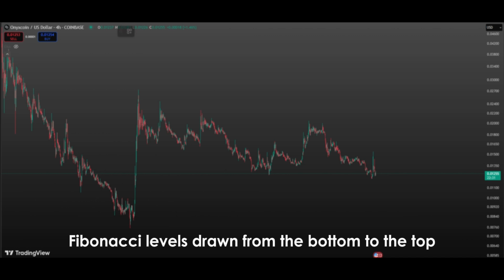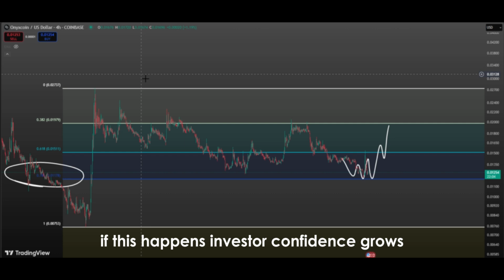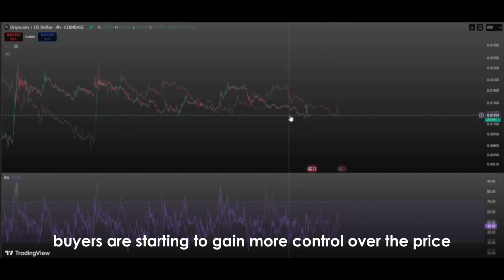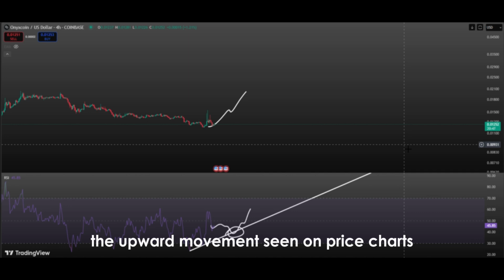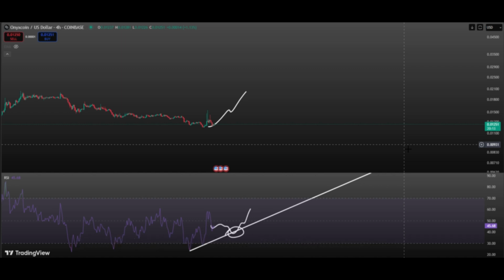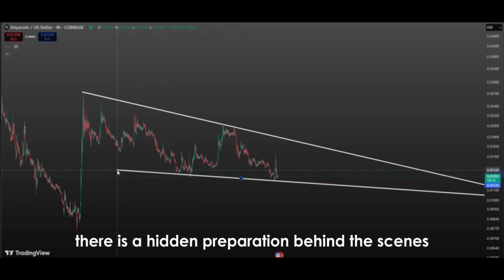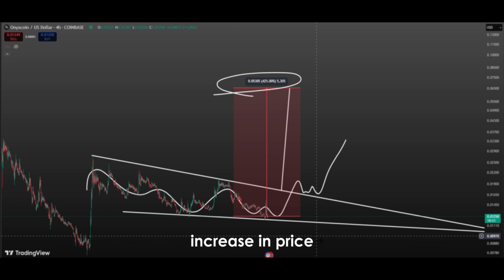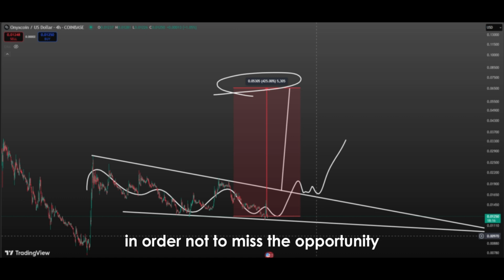XCN COULD INCREASE BY 425% SOON. BUT WHY?🚨|XCN PRICE PREDICTION|ONYXCOIN ANALYSIS 2025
Could Onyxcoin (XCN) really be preparing for a 425% breakout rally? 🚀 In this video, we break down the key technical signals and fundamental catalysts that suggest a massive move could be on the horizon.

We’ll cover:

Why XCN’s chart shows a bullish setup 📊

Price prediction targets for the next wave ⚡

Key resistance & support levels to watch closely 📈

Market sentiment and potential catalysts for growth 🌐

Risks and what could invalidate the bullish case ❗

If you’re holding XCN or thinking about investing, this analysis will help you understand why a big rally may be closer than you think.